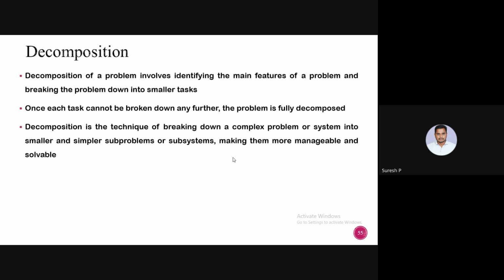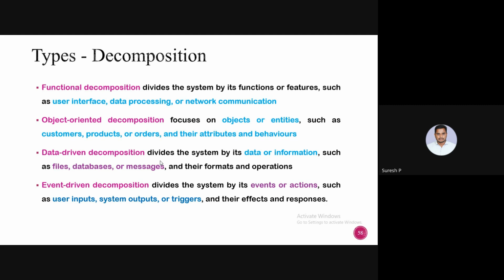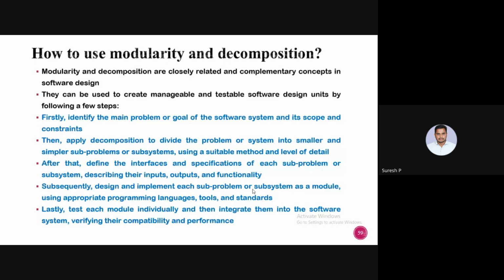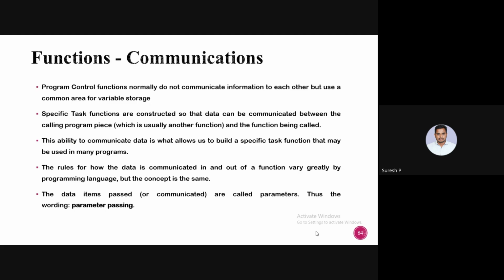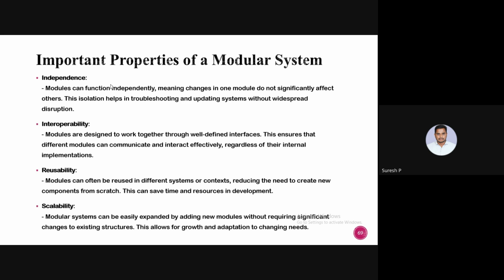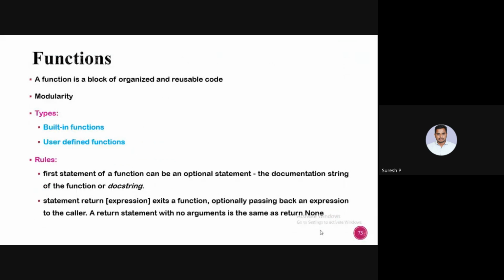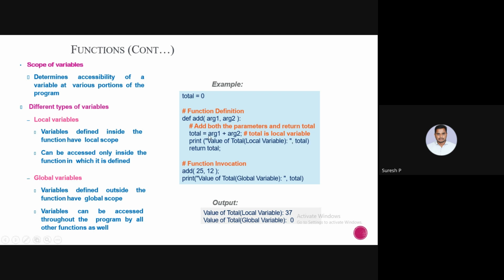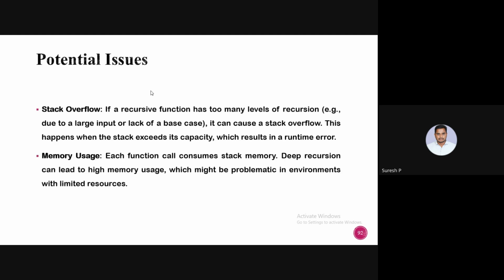Five Days Faculty Development Program on Algorithmic Thinking in Python UCESTI05 day3(pm)